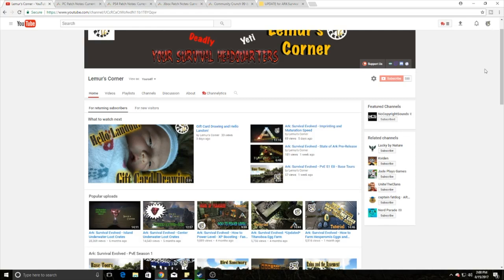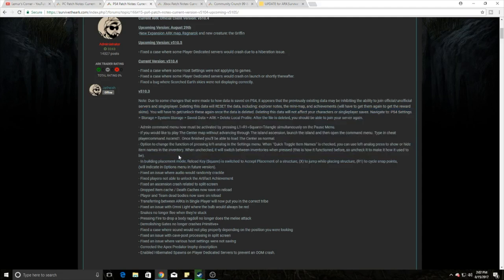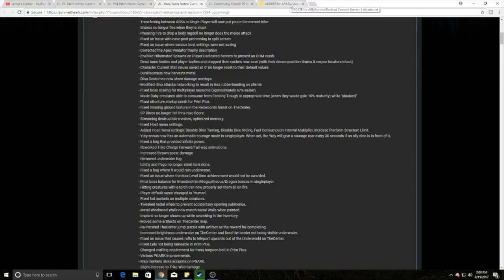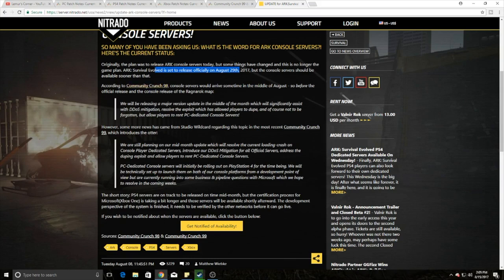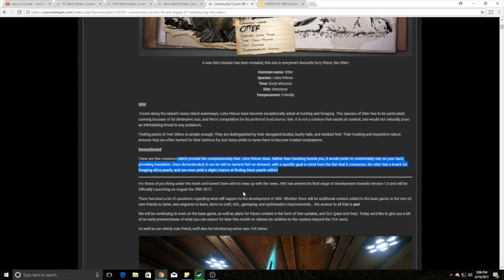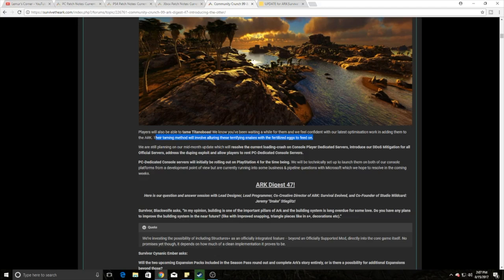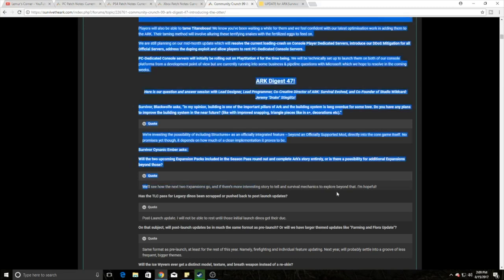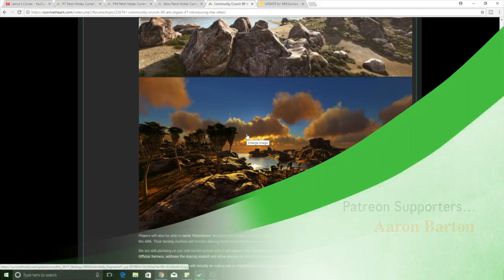Ark: Survival Evolved - Latest Updates - Dedicated Server News - Future Update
Hello All! In this Ark Video we go over the current updates for PC, Xbox, and PS4. We also look at a future update and the status of the Lemur's Corner Console Dedicated Servers!